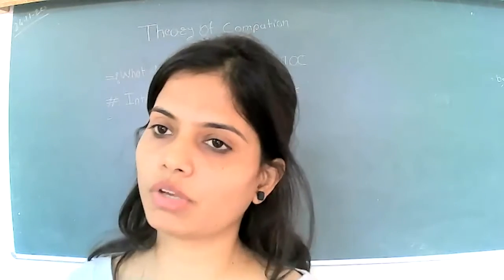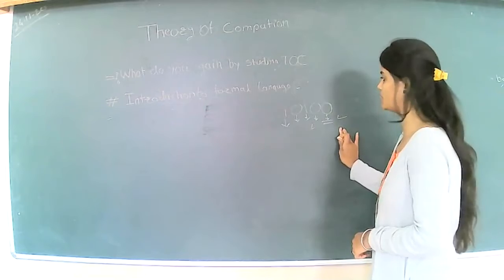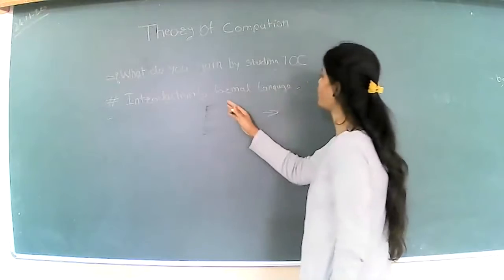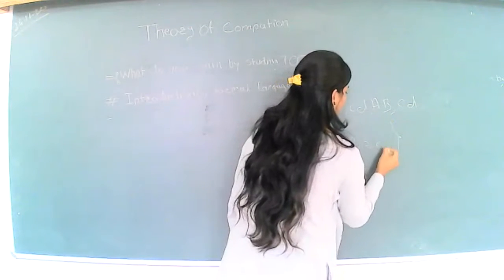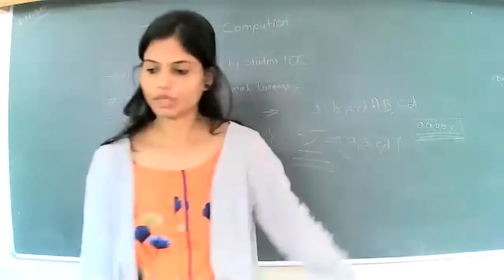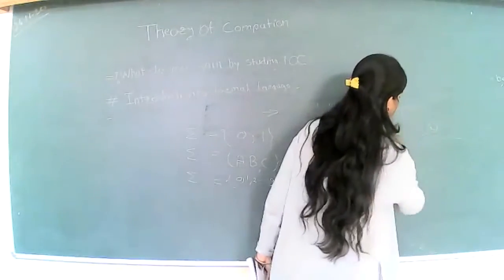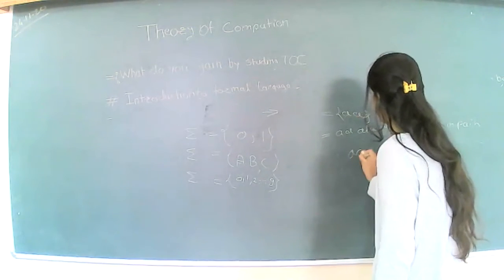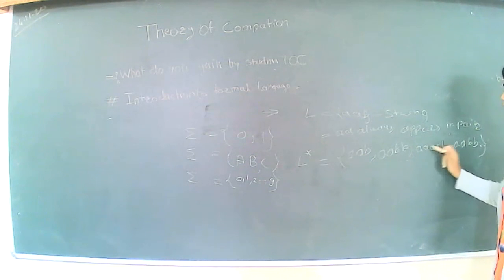ATCFOEM_COMPUTER_TE_TOC_UNIT1_Lecture 1 -Finite Automata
TE-TOC-UNIT-01_1_Finite Automata